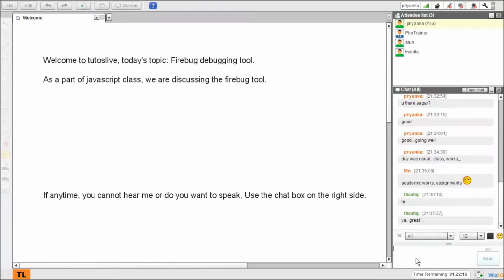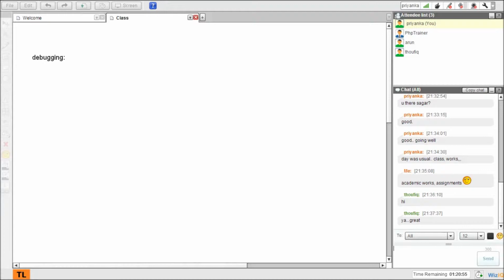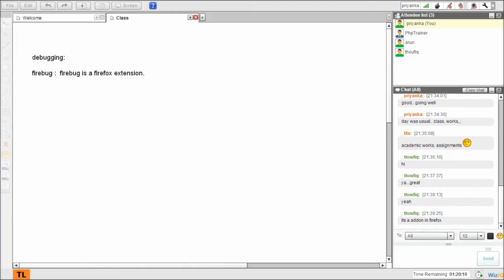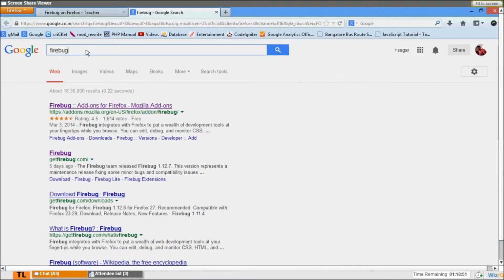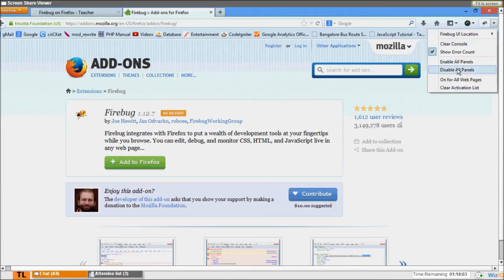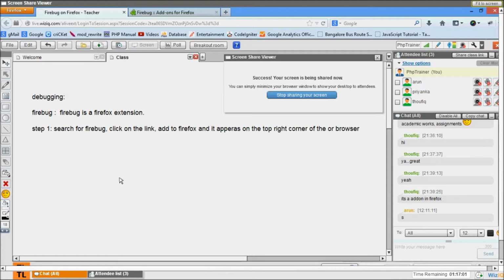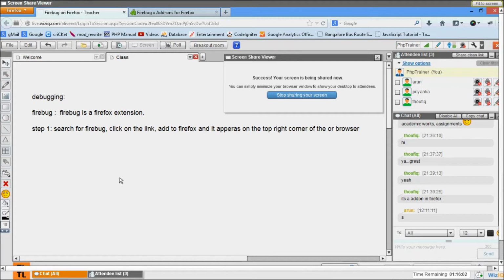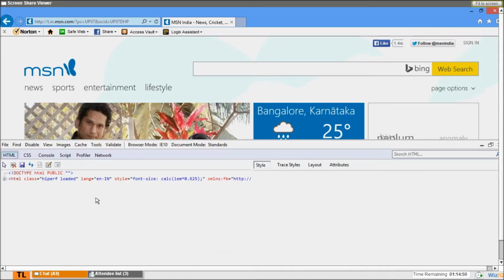Firebug 1/7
Firebug is a powerful front end debugging tool used to change layouts, styling on the fly in the browser so that we can test our final look without actually changing the HTML files.
You can also see the output of a JavaScript statement using firebug.

To have a privilege to watch the Live classes register